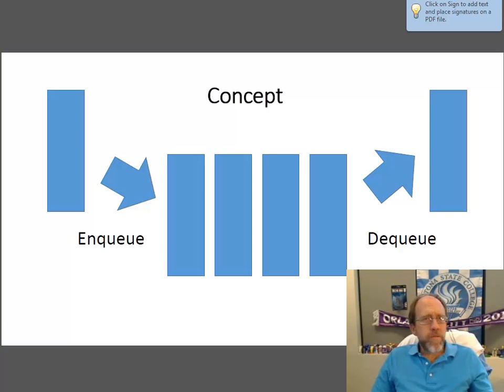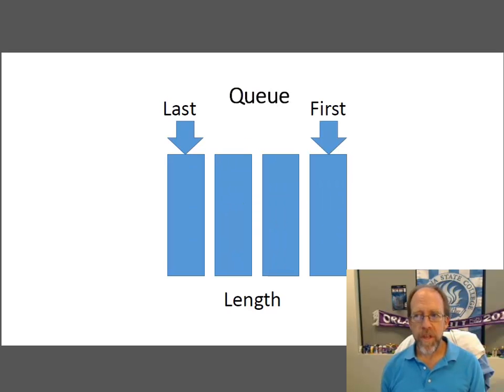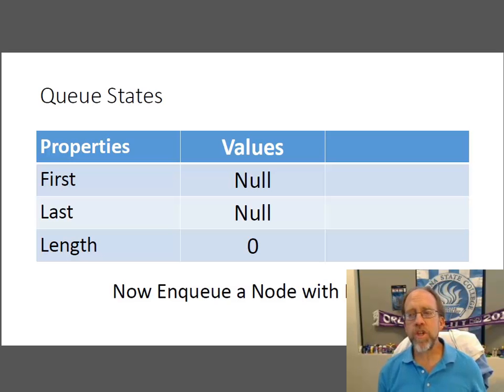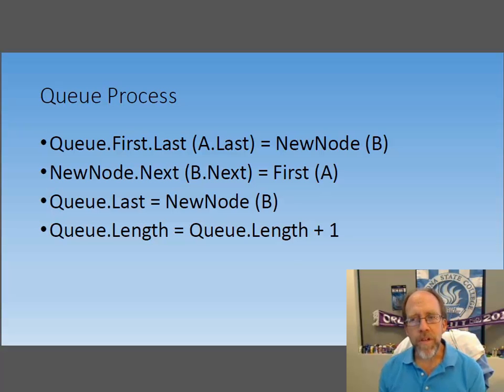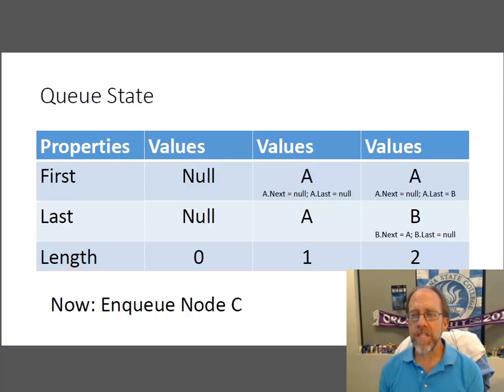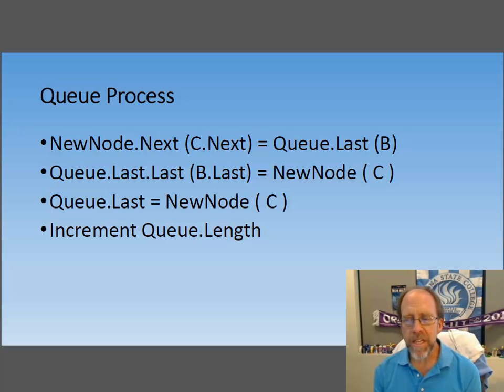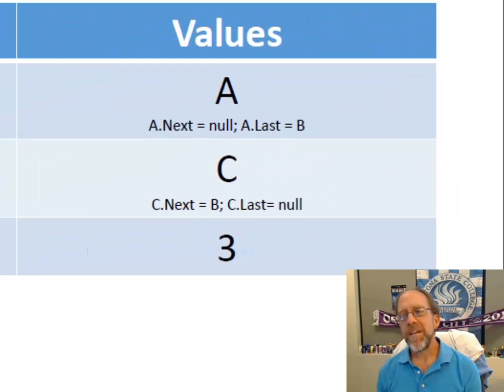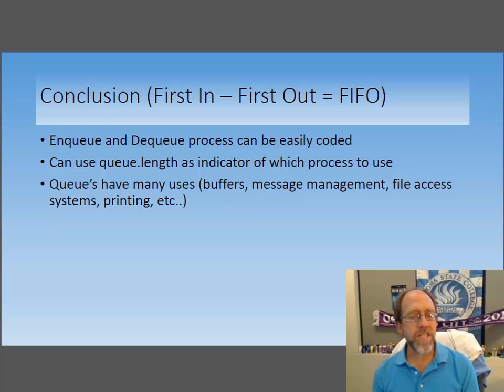Data Structures - The Queue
A description of the Queue and how to implement a queue in code.